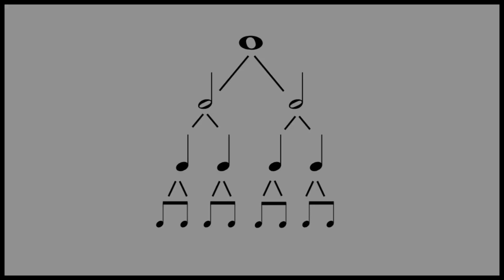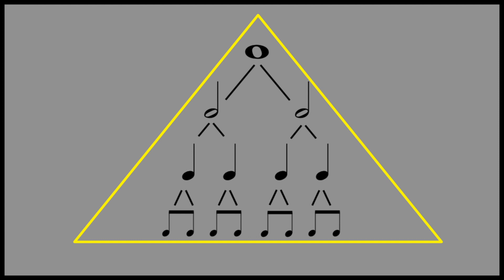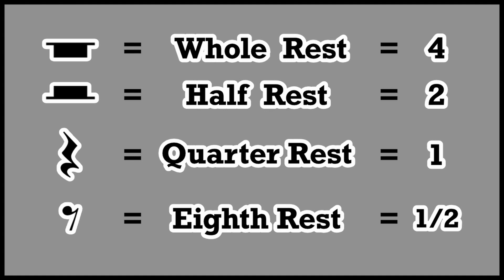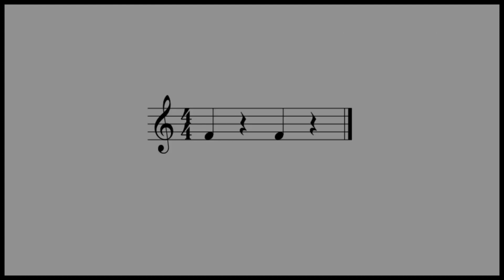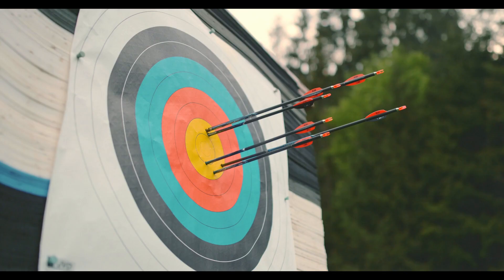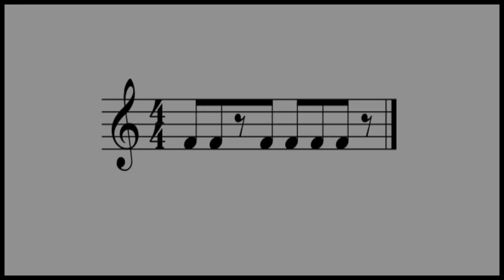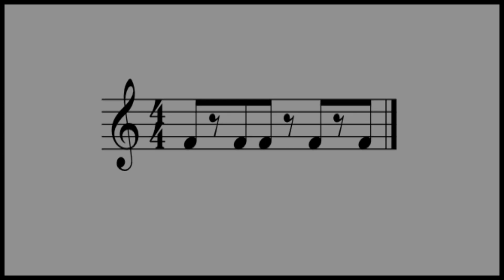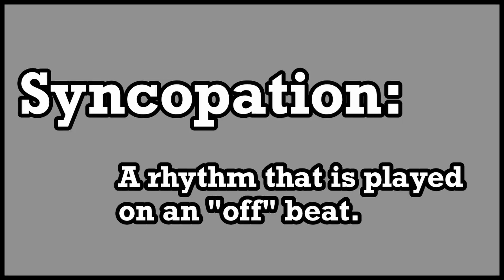I Never Understood Rhythms until this…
Ep. 9 - Learn Rhythms The Easy Way

Learning about rhythms in music for the first time, I remember feeling completely overwhelmed. However, since then, I have come up with a solution to any rhythmic challenge that will give you a better understanding of how rhythms work and how you can explore different rhythm combinations on your own.